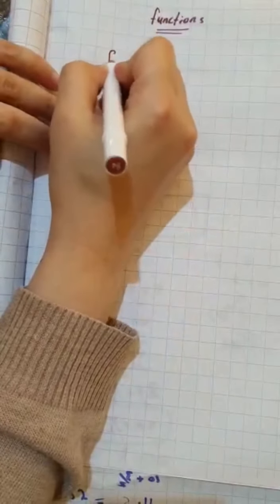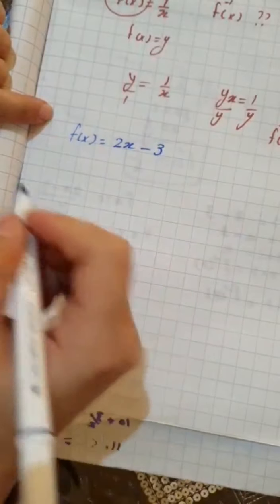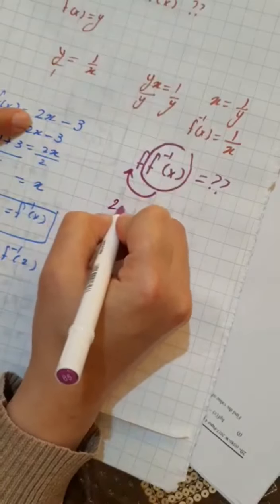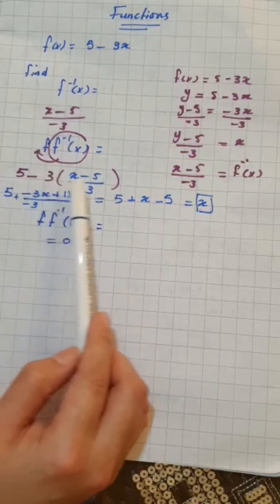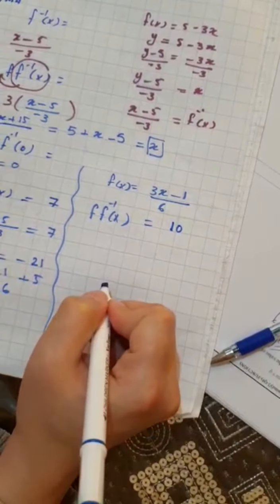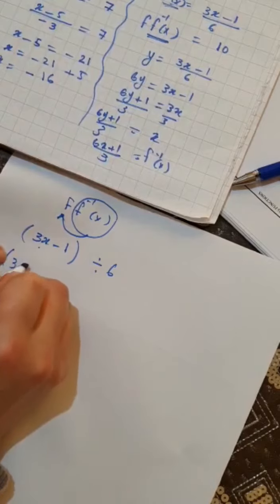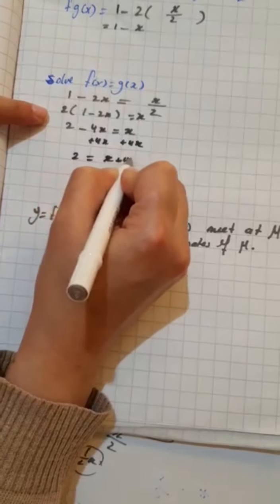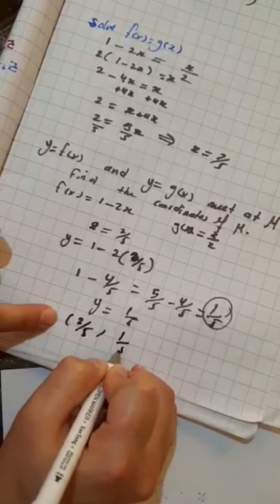Grade 9 (Functions-continued)